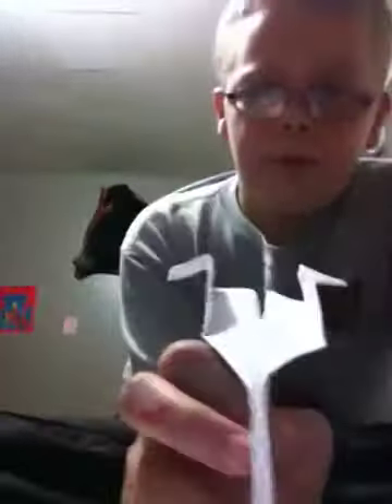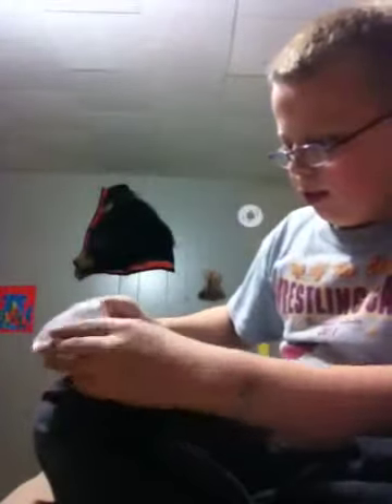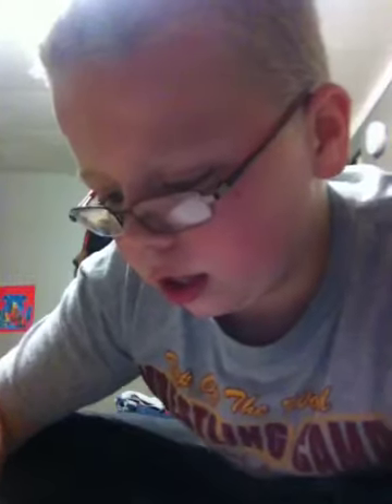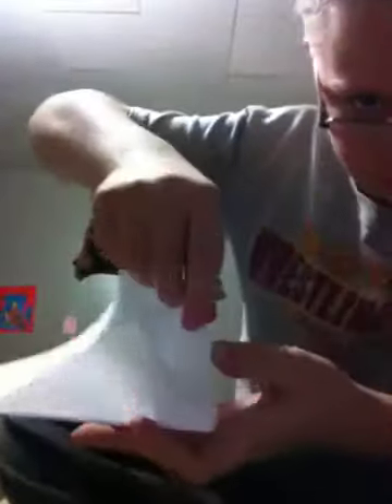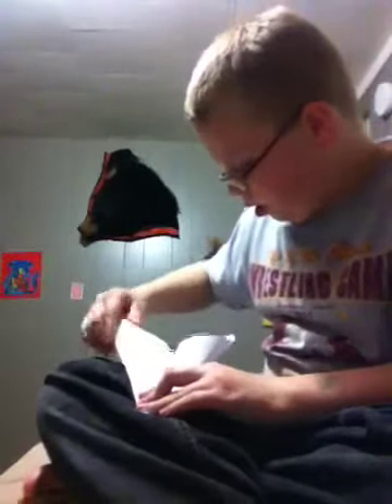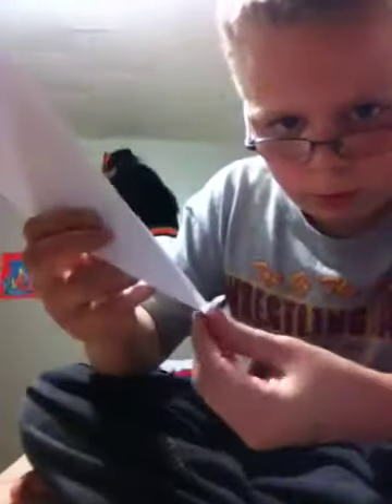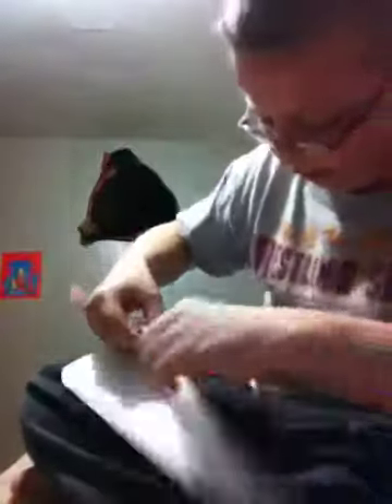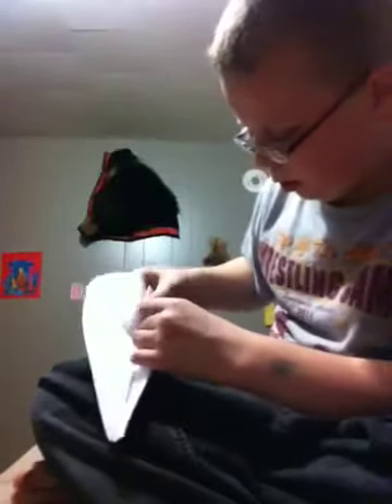How to make a 45 second paper black bird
Cool , fun , awesome!